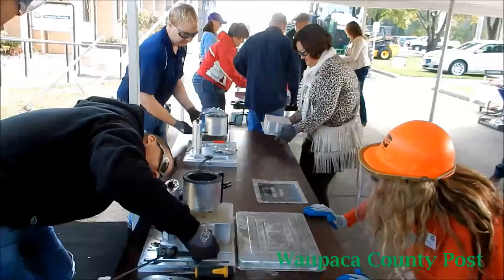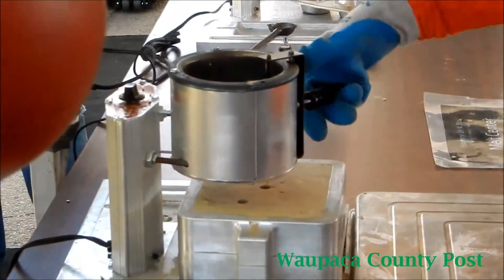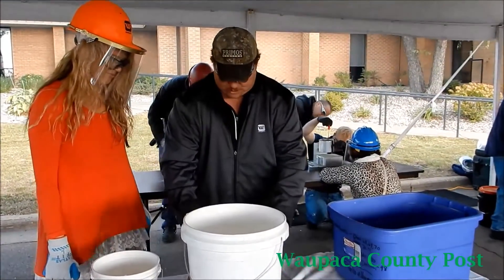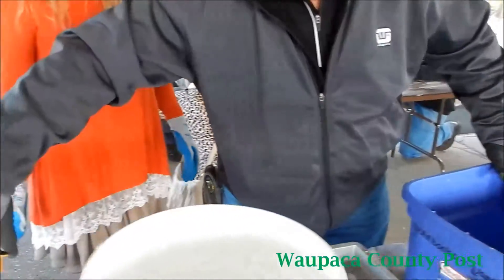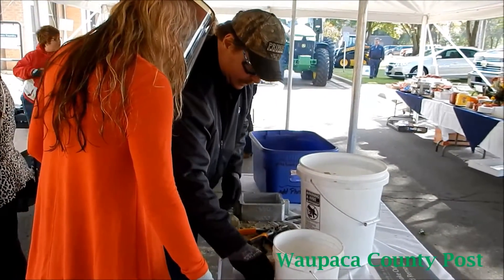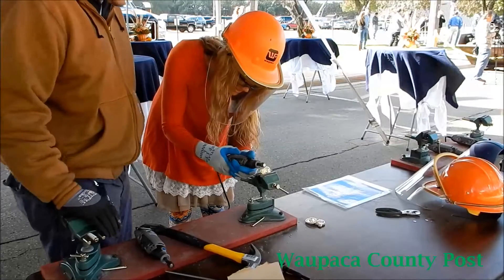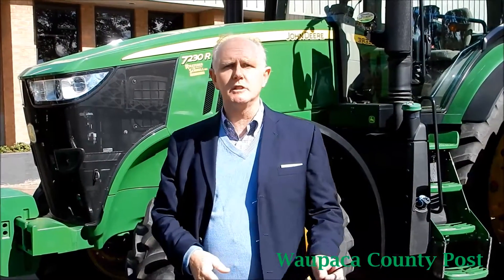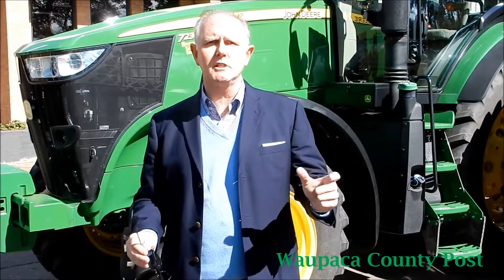Waupaca Foundry turns 60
Waupaca Foundry held an open house Friday, Oct. 2, to celebrate its 60th anniversary. Among the event’s highlights, foundry employees and engineering students from the University of Wisconsin-Platteville melted and poured scrap iron from a portable forge in order to make commemorative coasters for visitors. Michael Nikolai, the president and chief operating officer, spoke about Waupaca Foundry’s commitment to innovation and developing the next generation of metalcasters by giving them hands-on experience with Foundry in a Box. Visitors made their own medallions and keys as part of the interactive demonstrations. Kris Pfaehler, executive vice president of sales and marketing, spoke about the dozens of foundry parts that are in a single John Deere tractor. Robert Cloud video